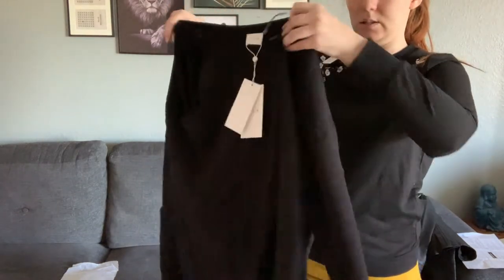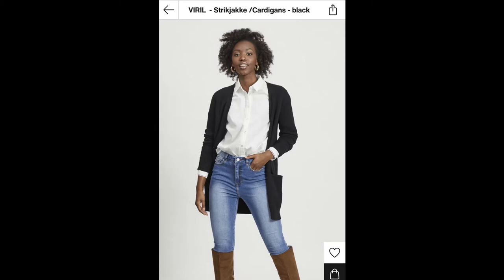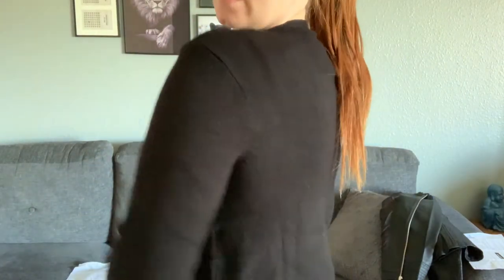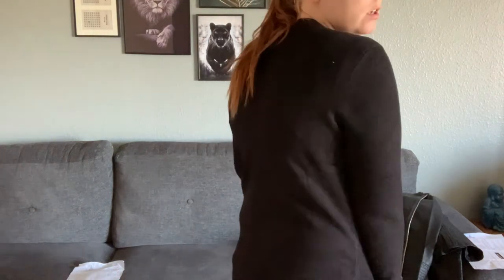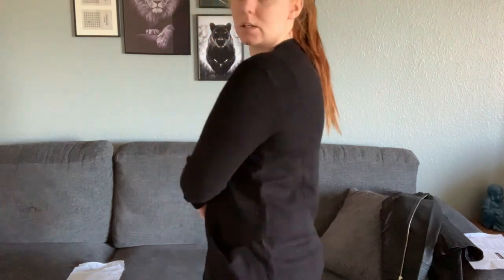VILA Try on and haul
Hey there!
here is another video from me
this time i try out vila clothes, and it was a nice clothing brand